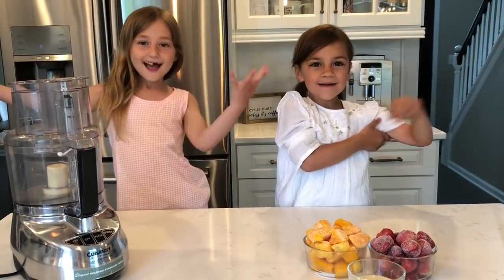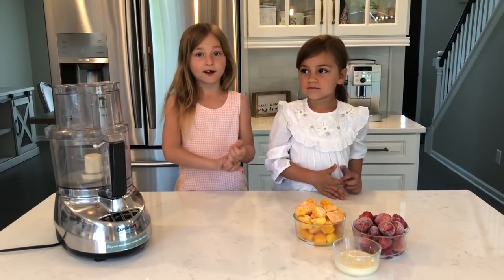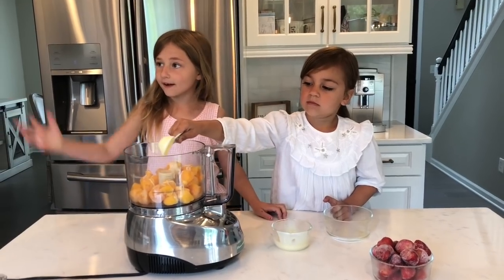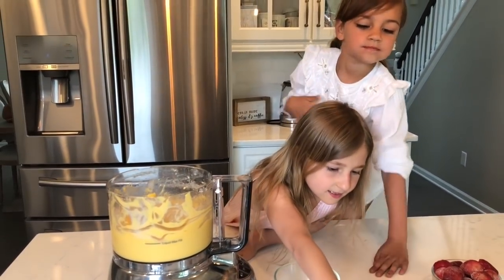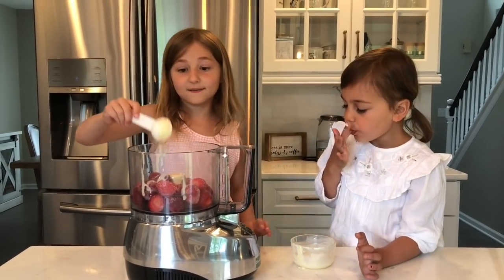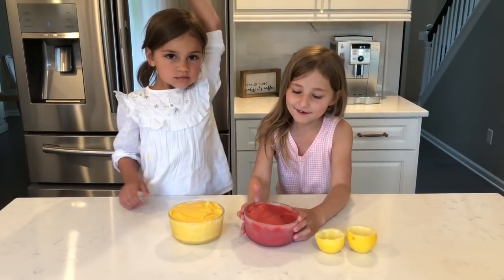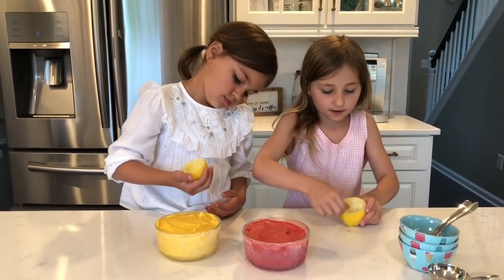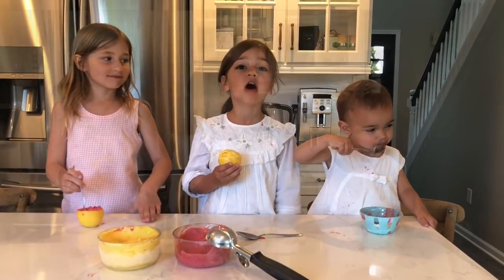DIY Sherbet Ice Cream: 2 ingredient Sherbet: Easy DIY Ice Cream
This is an easy 2 ingredient Sherbet IceCream recipe! And it’s so easy to make! All you need is sweetened condensed milk and any frozen fruit of your choice! We are sure you will love this delicious summer treat!